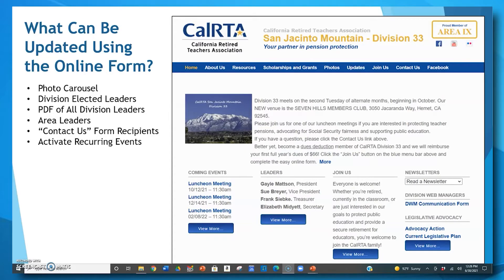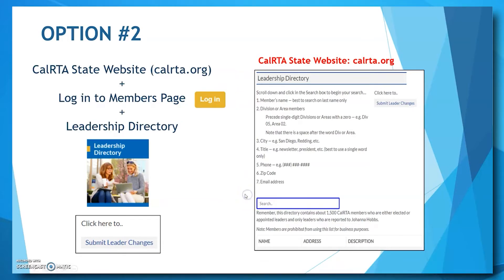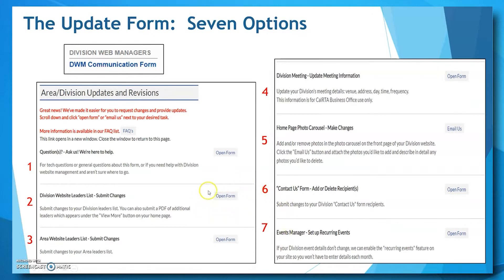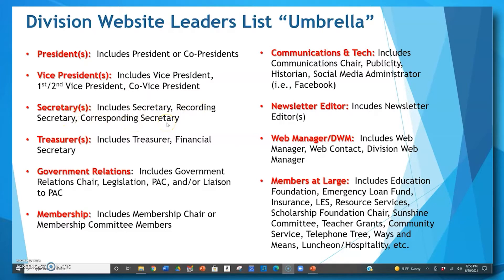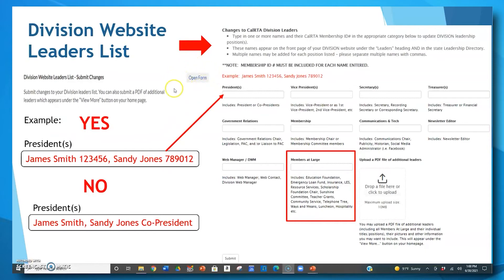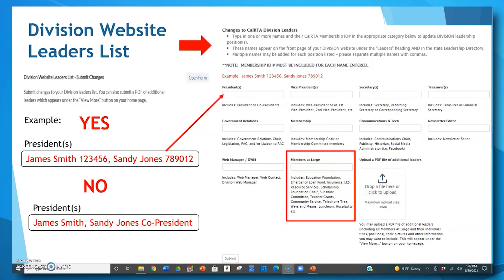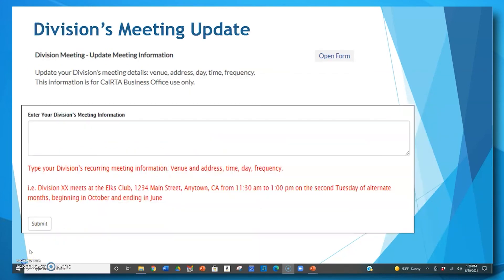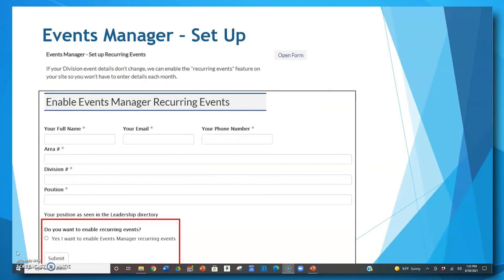Using the New CalRTA Online Update Form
In this short tutorial, Sue Breyer shows you how to use the new CalRTA online update form.